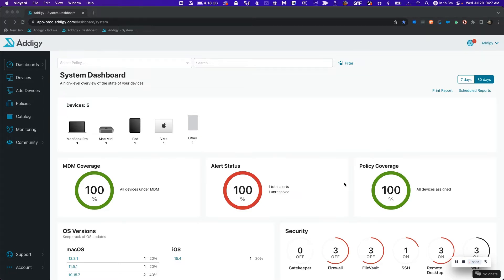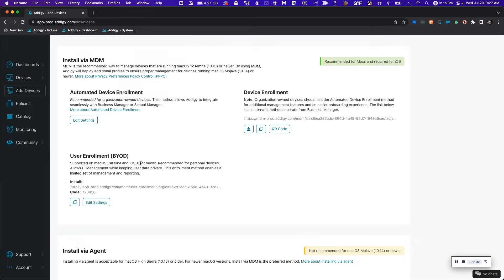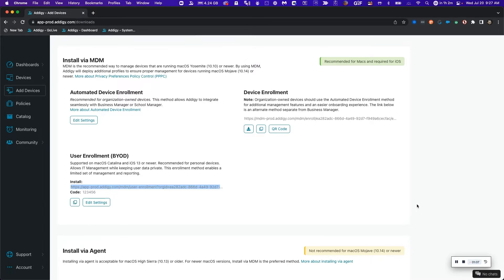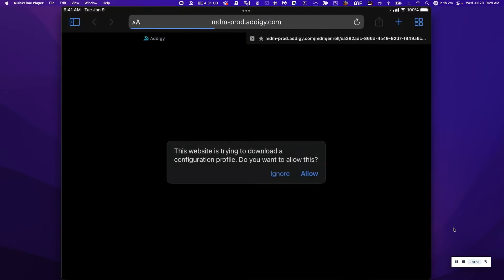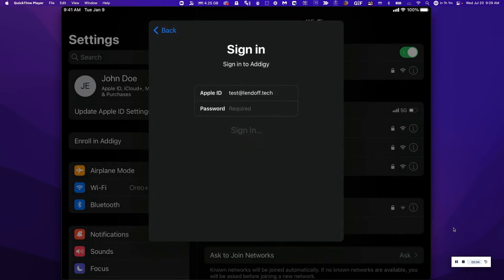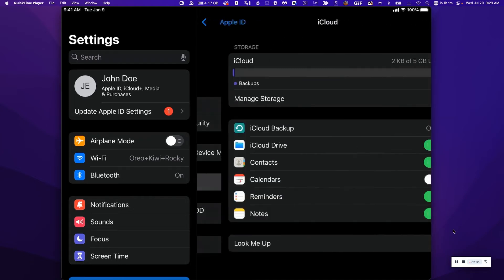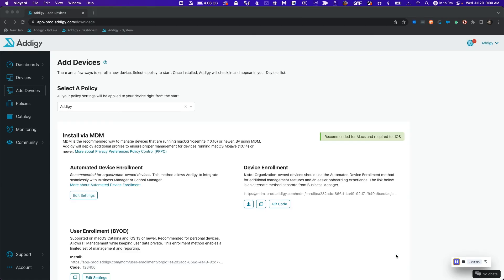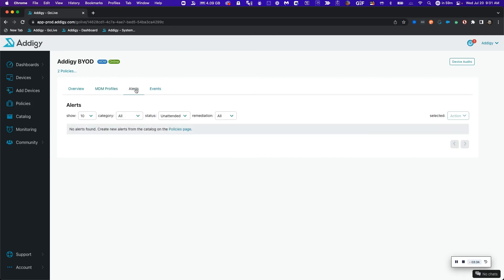How to Enroll iOS, iPadOS via BYOD Enrollment - iOS, iPadOS Series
Learn how to Enroll iOS, iPadOS via BYOD (Bring Your Own Device ) Enrollment - iOS, iPadOS Series